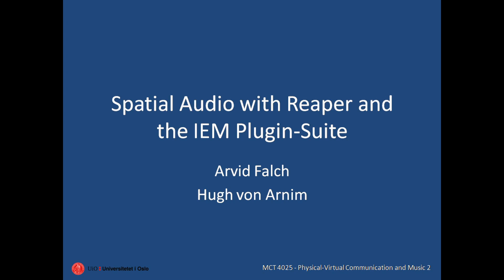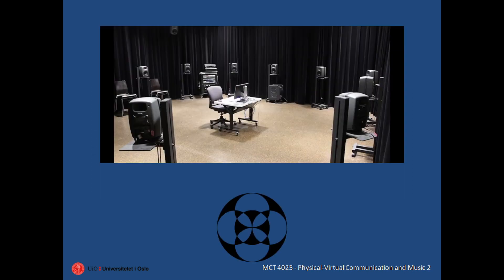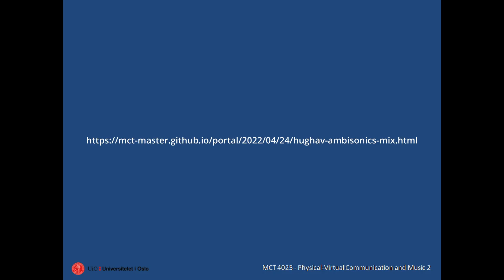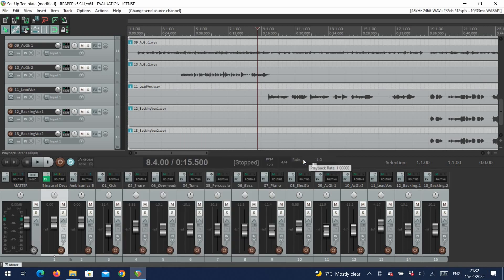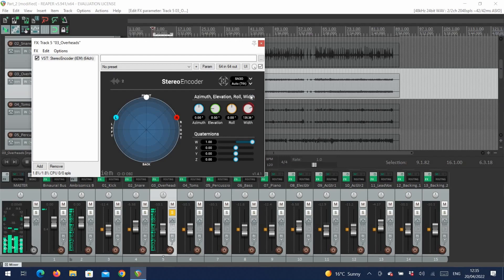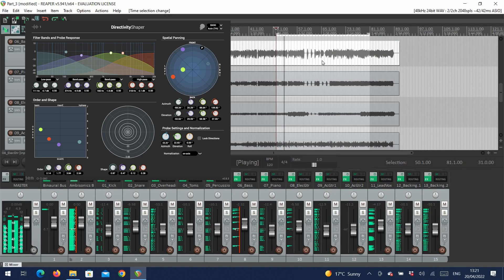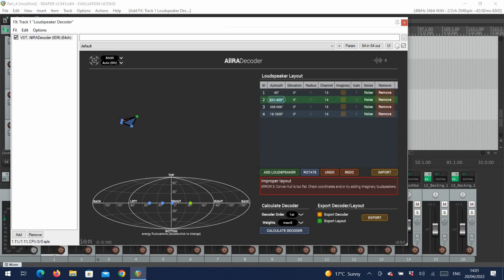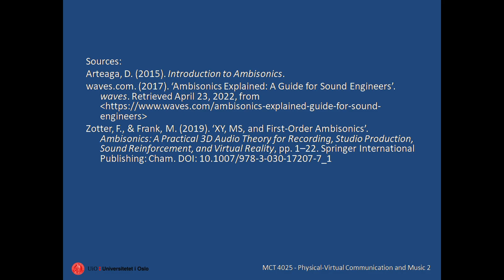Ambisonics spatial audio with Reaper and IEM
A tutorial for how to set up an ambisonics spatial audio mix in Reaper using the IEM plugins.
The video contains binaural audio so please wear a headset for full effect.